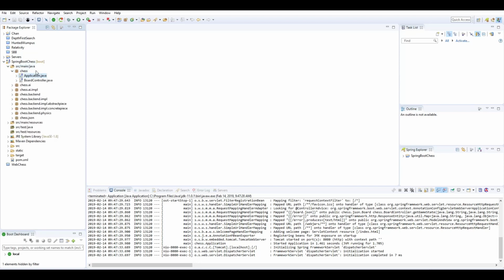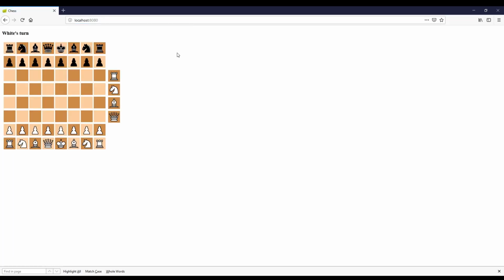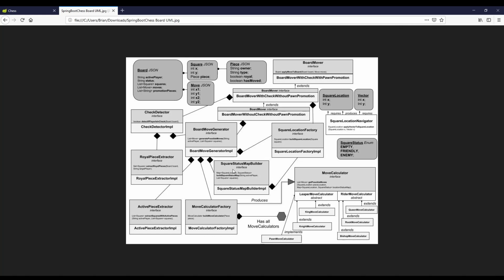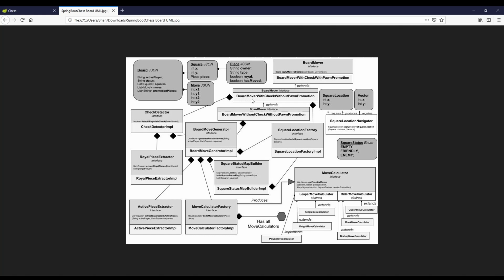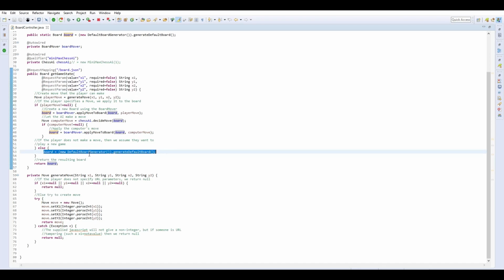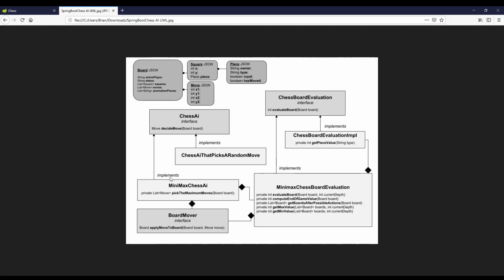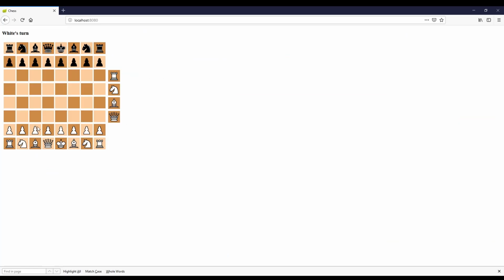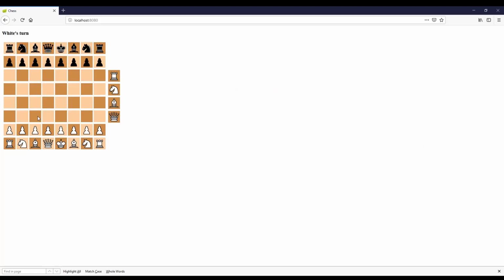SpringBootChess Demo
This is a demo of my Spring Boot Chess application.

The back-end is written in Java with SpringBoot.  The front end is a combination of HTML/CSS and Javascript.  The application runs as a stand alone server on port 8080.  The game is accessible at the root address "/".  The back-end is controlled with "/board.json".